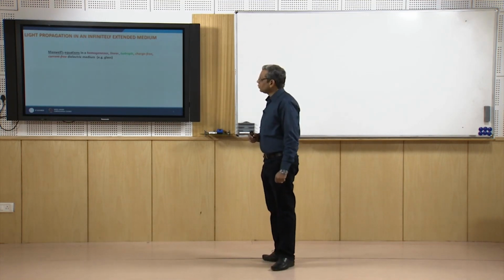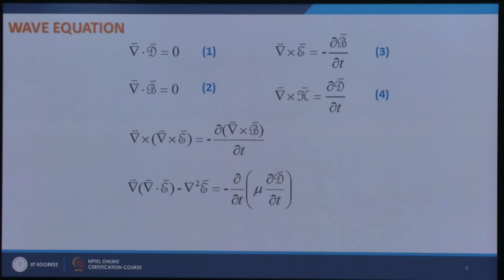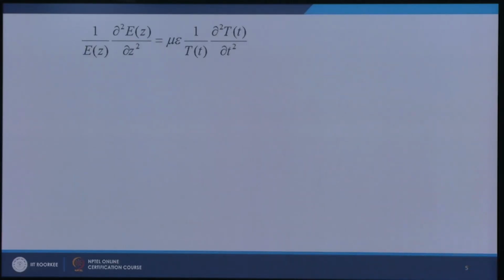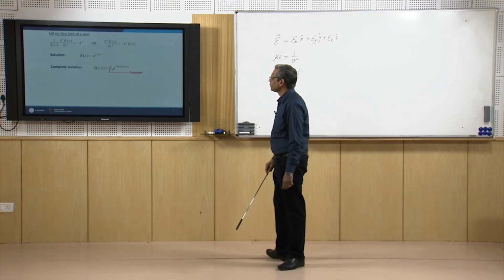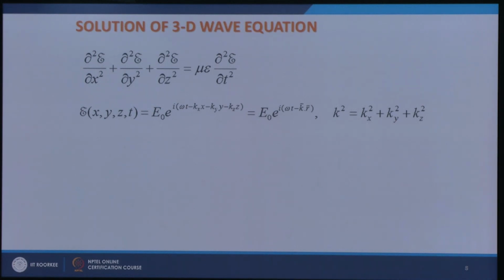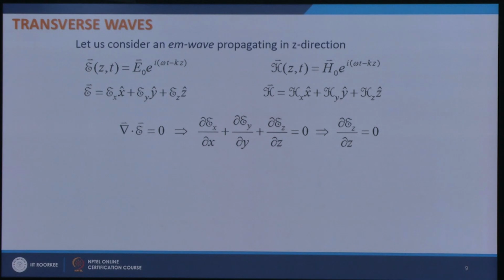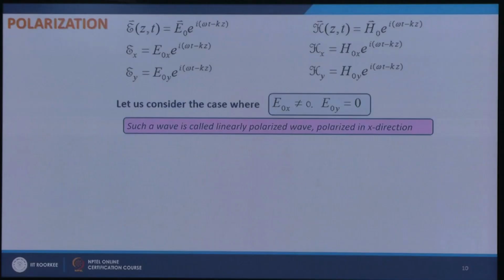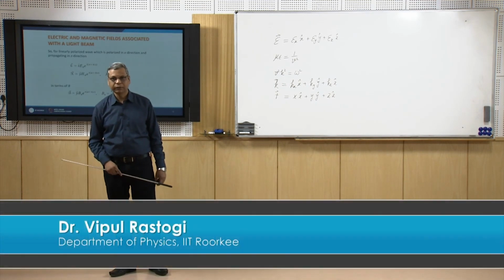Propagation in Infinitely Extended Dielectric - I